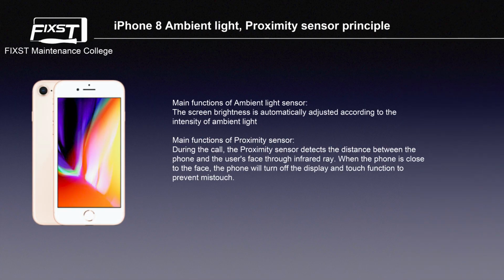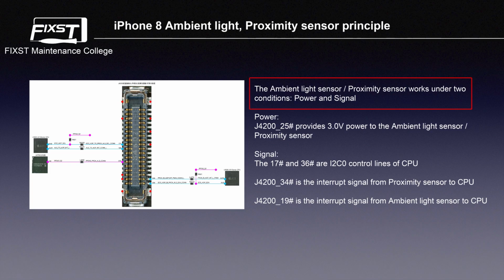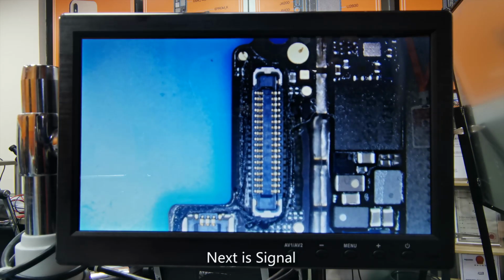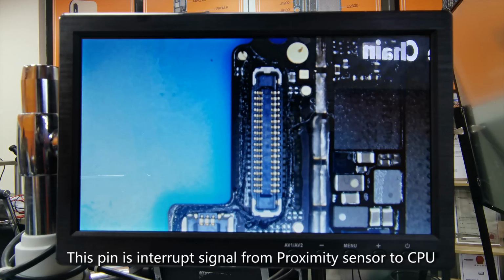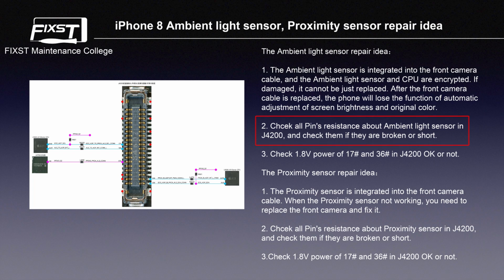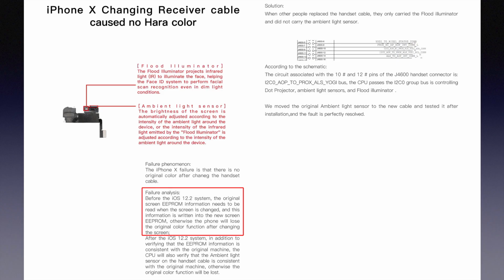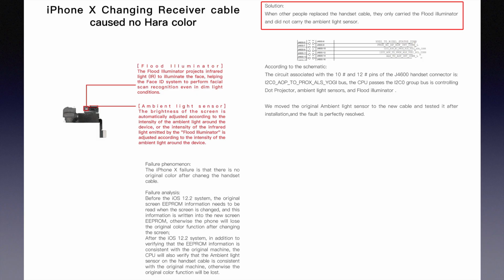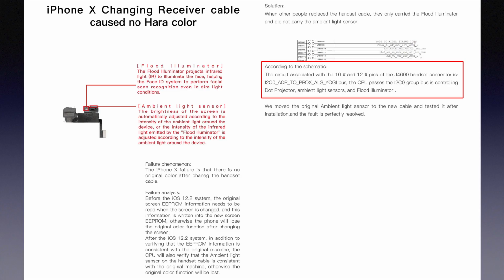How to Repair iPhone 8 Ambient light, Proximity sensor principle Lesson 3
so we teach you iphone repair easy
Lesson 3 iPhone 8 Ambient light, Proximity sensor principle